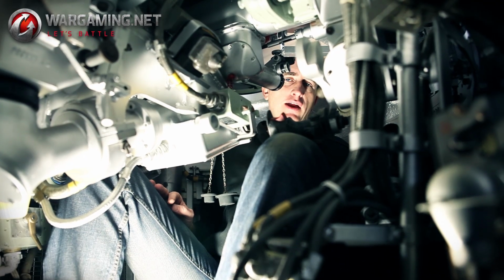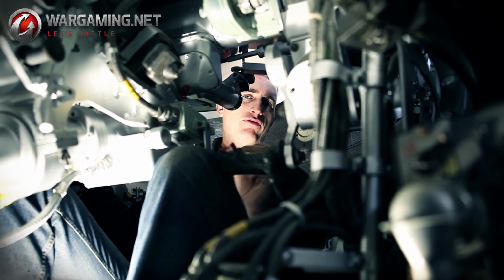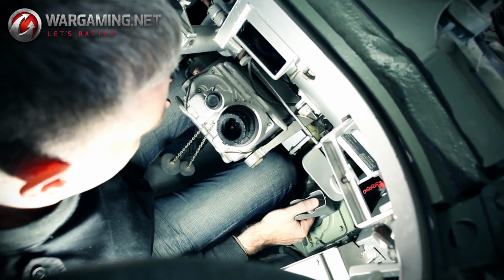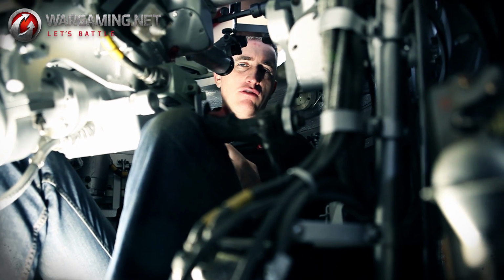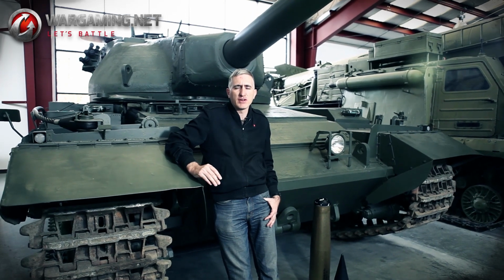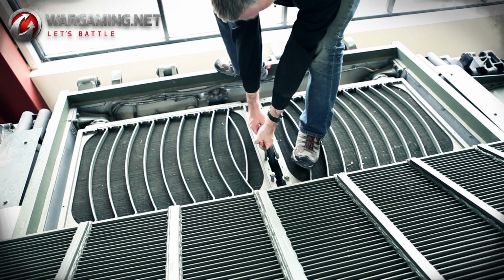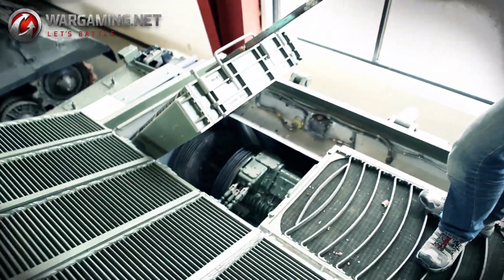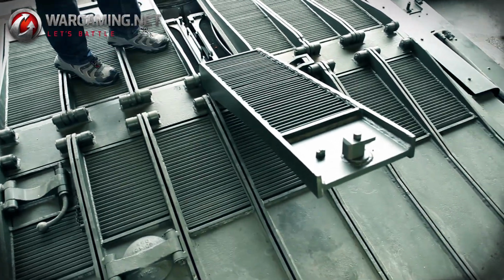Inside the Chieftain's Hatch: Conqueror Part 4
Episode 5 Part 4. The nuts-and-bolts tour of Heavy Gun Tank FV214, Conqueror.

World of Tanks is a free-to-play online game which incorporates a wide variety of vehicles from the 1920s through 1950s.